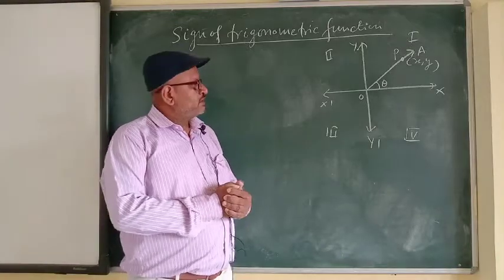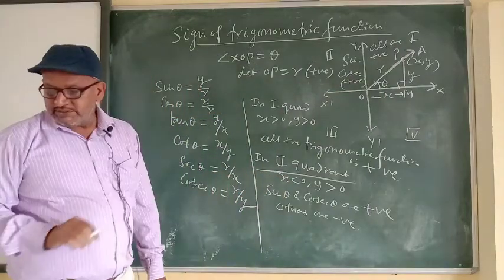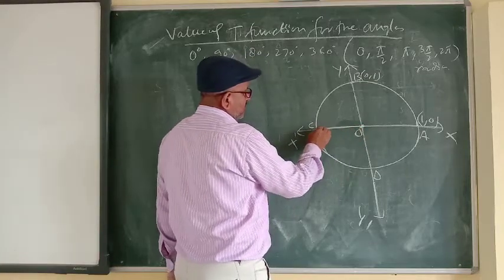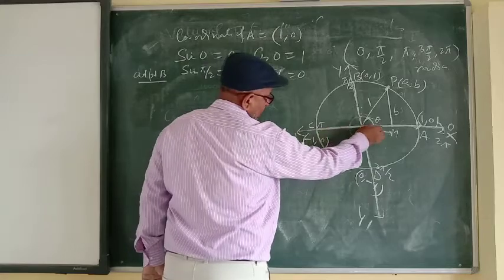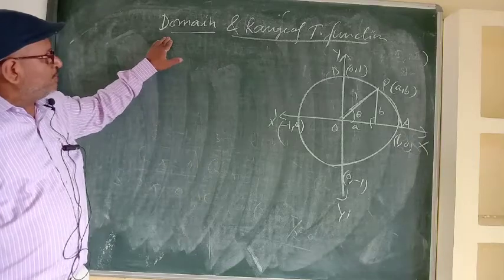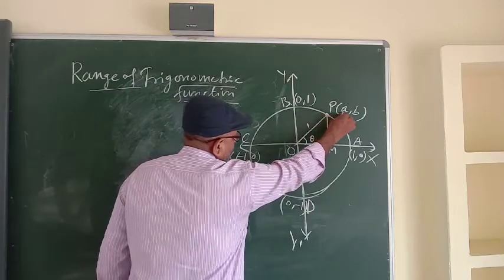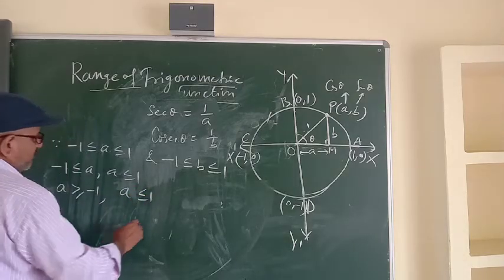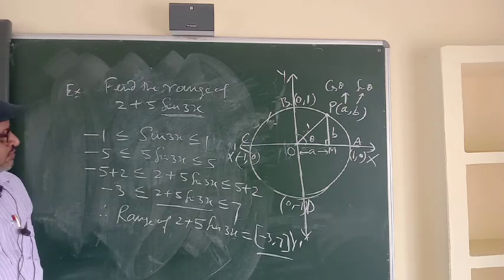Trigonometry ( class 11 ICSE part 2)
Sign of trigonometric function